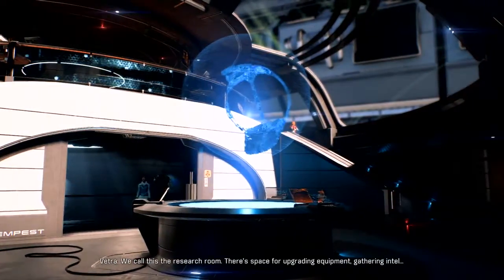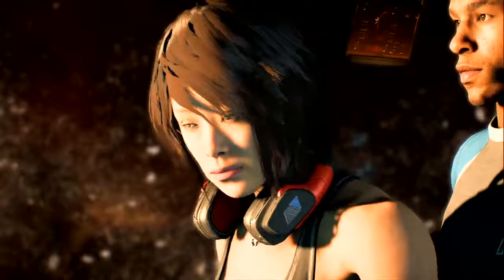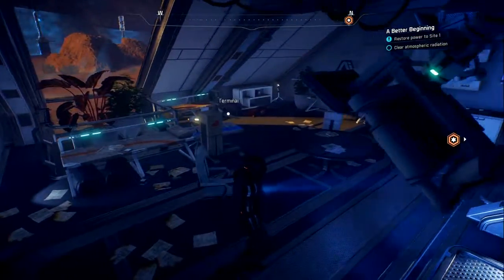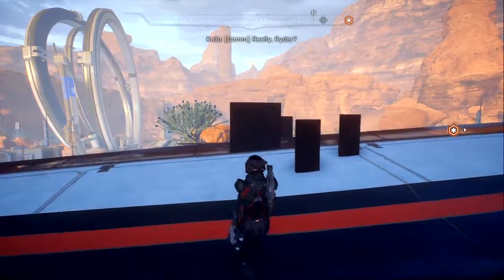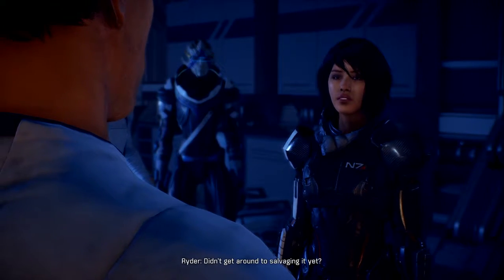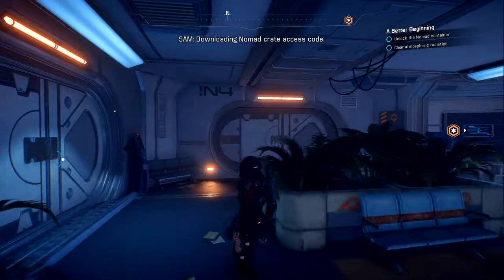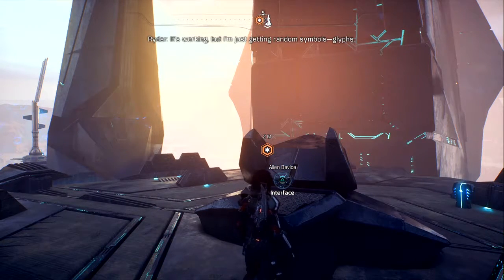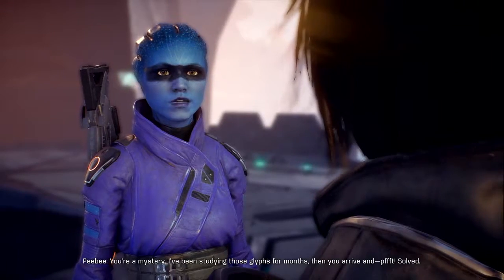Mass Effect: Andromeda | New Game Plus 003 | The Path of Hope